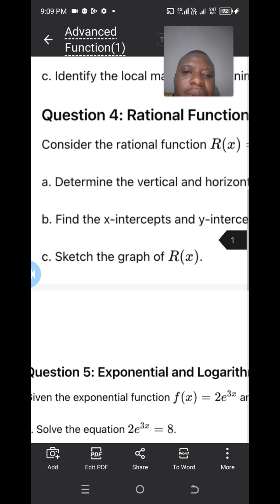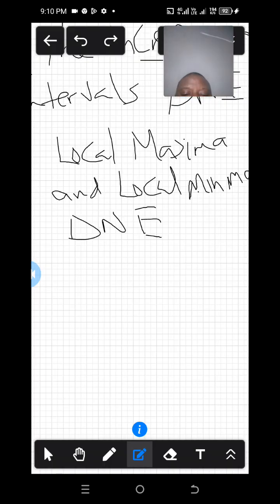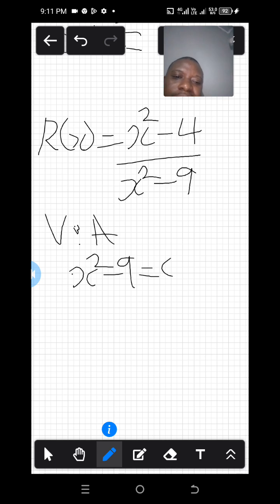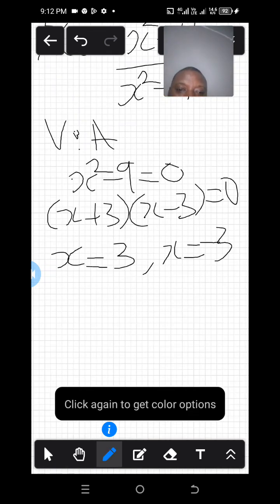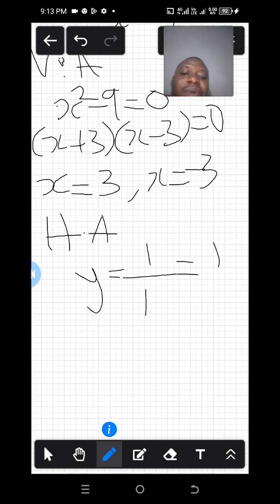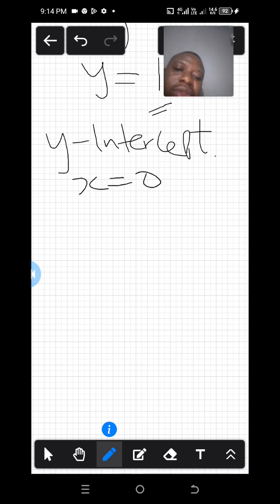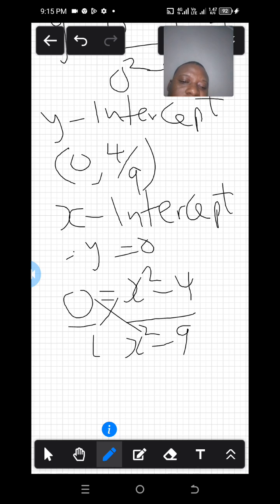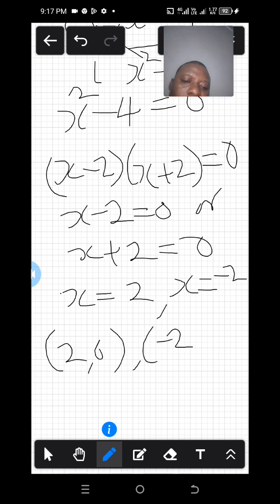Advanced function Question 4..0